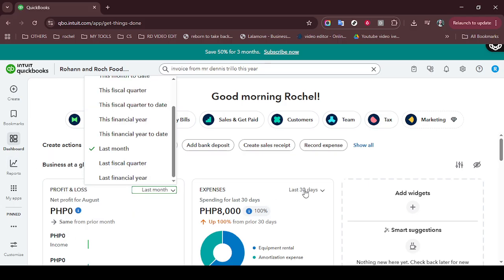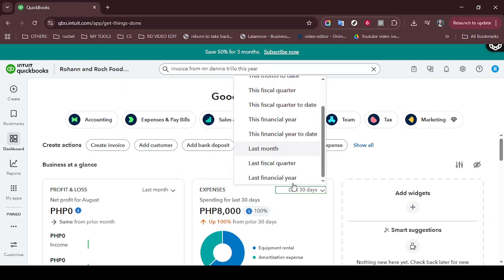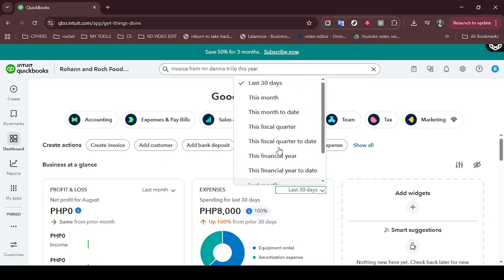How to Find Duplicate Transactions in QuickBooks Online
Struggling with duplicate transactions in QuickBooks Online? ⚠️ This step-by-step tutorial will show you how to find duplicate transactions in QuickBooks Online and keep your books accurate. Avoid errors, prevent over-reporting income or expenses, and maintain clean financial records.

In this video, you’ll learn:
✅ How to identify duplicate transactions in QuickBooks Online
✅ Step-by-step instructions to review and verify transactions
✅ How to delete or merge duplicates safely
✅ Tips to prevent duplicate transactions in the future

QuickBooks Online makes it easy to catch errors and keep your accounting accurate, giving you peace of mind for reporting and tax preparation.

📌 If you’ve been searching for “how to find duplicate transactions QuickBooks Online” or “QuickBooks Online duplicate entries tutorial”, this video is perfect for you.